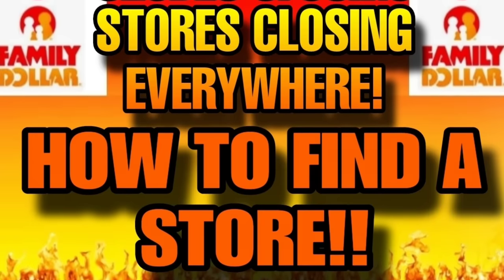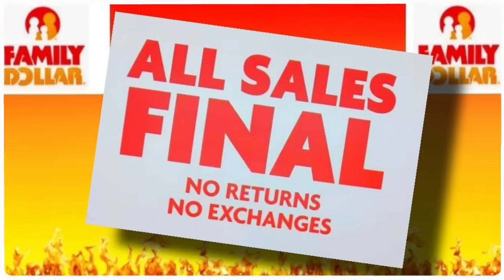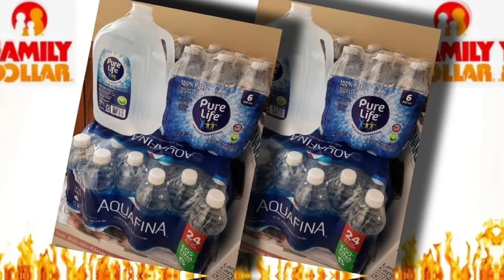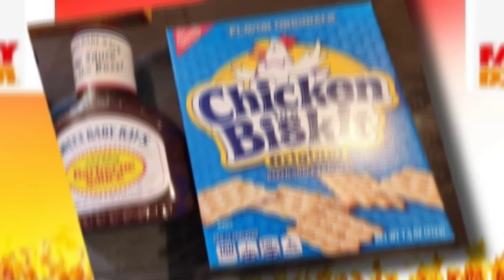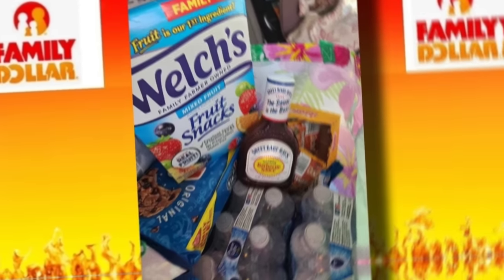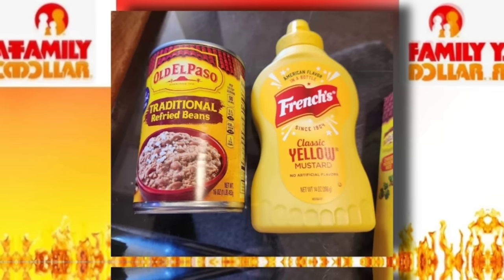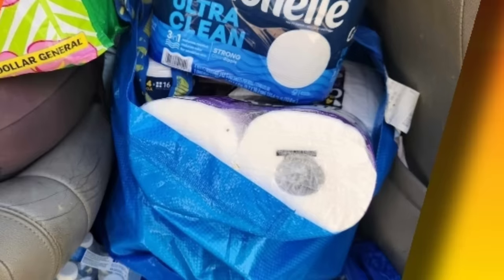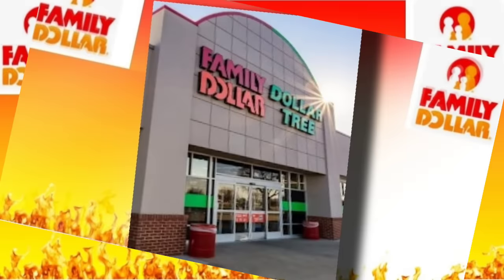FAMILY DOLLAR STORES CLOSING EVERYWHERE! UP TO 75% OFF!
SAVE UP TO 75% OFF EVERYTHING! How to find a store near you!

●PAYPAL: @kmay0916
●CASHAPP: $kristiemay0916

**Republication of any of the images in this video is not permitted***